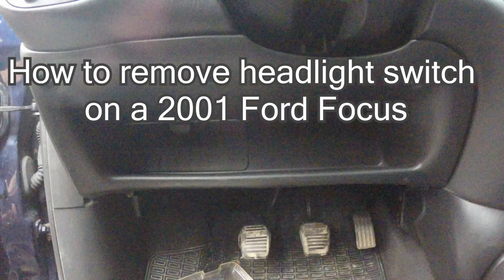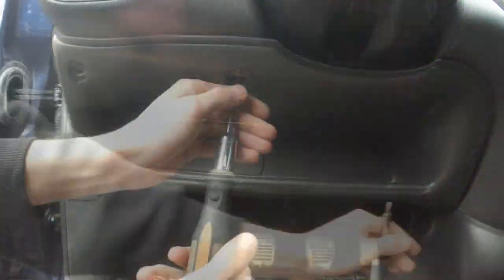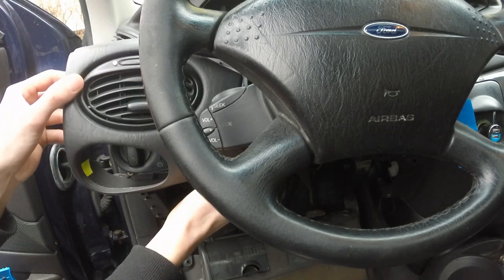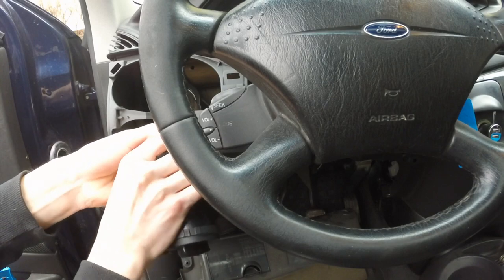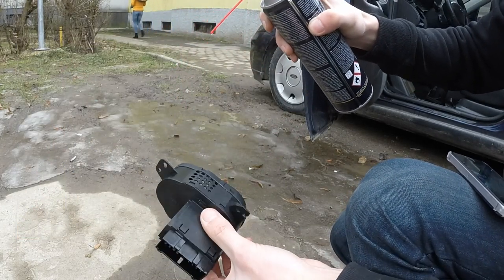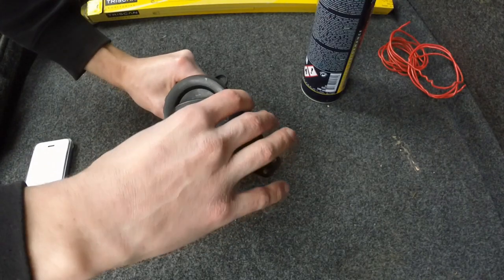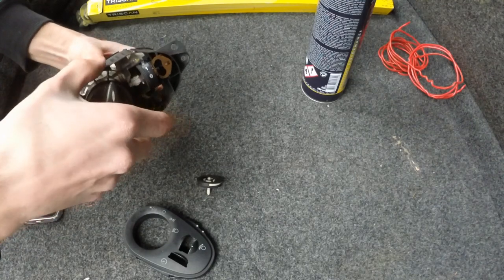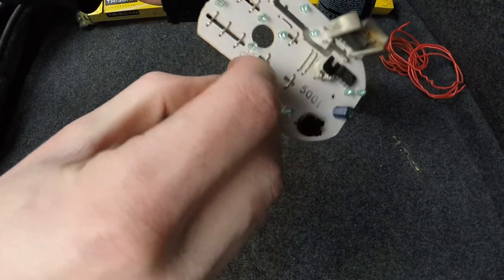How to remove Headlight Switch - 2001 Ford Focus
In this video I'll show you how I remove the headlight switch of a 2001 Ford Focus. I had to remove it to clean the contacts, because my dash back lights went off randomly and I had to put the switch to 0 and then back on so my dash lights come back. I tried to give it a good hit and the dash lights went out again. This is how I know it was a contact problem and switch related.

Do you have the same problem? Or you just want to change out the LEDs in the headlight switch? This video is for you!

Music from: Free Music Archives - Computer Music All-Stars - Wheres My Jetpack